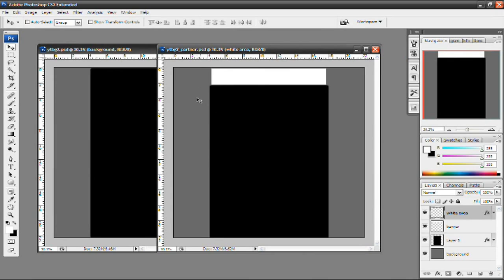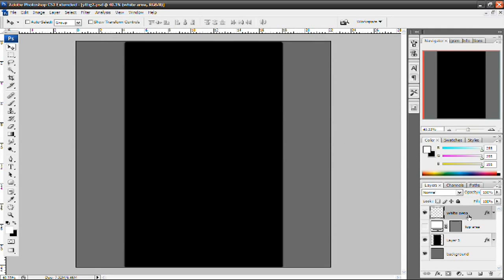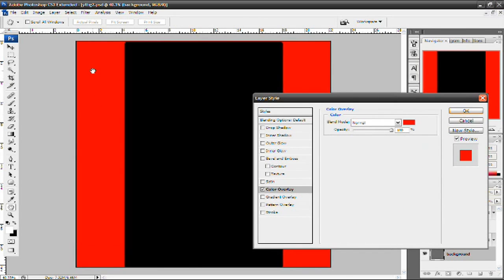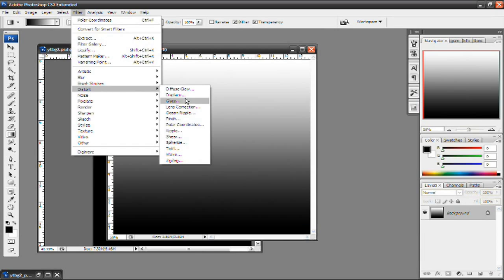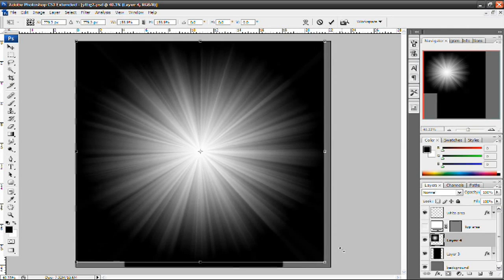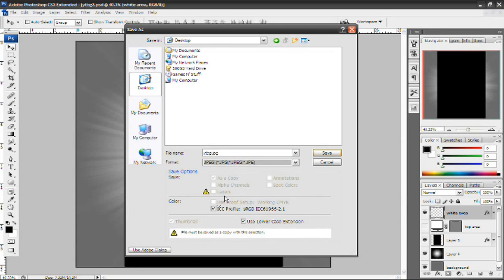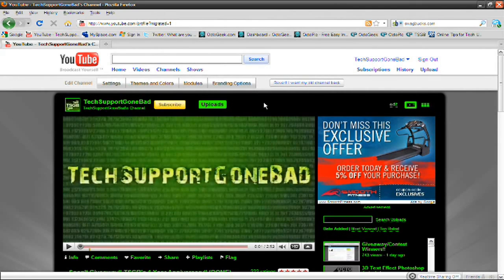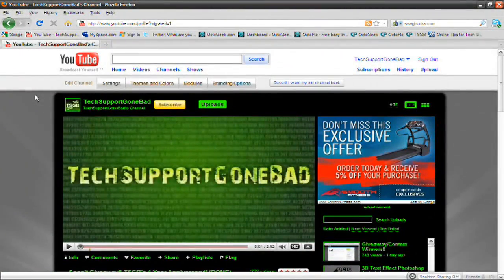YouTube Background Template: How To Make A Youtube Background For Youtube 2.0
- CoZiggy presents "How To Make A YouTube Background For YouTube 2.0" by TechSupportGoneBad

The tutorial provides an Adobe Photoshop template that fits nearly perfectly with the current YouTube "2.0″ Channel Layout. The narrator does a great job of walking through the customization process, although it is suggested to have a working knowledge of Photoshop to save yourself some frustration.

Copy and paste the appropriate URL below into your browser to download the template files:

1.How Do I Upload My Youtube Background To Youtube?
Just Go To Your Youtube Channel While Your Logged Into Your Youtube Account And Click On The Edit Channel Button. Once You Have Done That Go To The Channel Design Section Of The Edit Channel Page And Find The Area That Says Youtube Background And Just Click Browse And Find The File. Double Click The File, Wait For The Page To Finish Loading, Then Click Update Channel.

2.Why Does Youtube Say That My Background Is Too Big?
Youtube Doesnt Accept File Sizes Bigger Than 256k. To Bring The File Size Down Just Open It Up In Photoshop, Then Click Save As, Then Name It And Save As A .jpeg A Window Should Pop Up Asking How Big You Want The File Size To Be. Make Sure The Preview Box Is Checked Then Move The Arrow Down Until The File Size Under Preview Says Its Under 256k/ Once It Is Press Save And Then It Should Upload Fine.

3.Why Isnt My Youtube Channel Centered?
This Is Very Simple To Solve, And A Very Common Problem, All You Do Is Sign In To Your Youtube Account, Go To Your Youtube Channel And Press "Edit Channel". Then Once Your There Click On "Channel Design", Scroll Down Until You Find Where It Says "Background Image". Under Where It Says "Background Image" There Will Be Something That Says "Repeat Background Image" You Want To Make Sure That It's Checked "No", If Its Checked "Yes", Well Thats What Was Causing It To Not Be In The Middle.